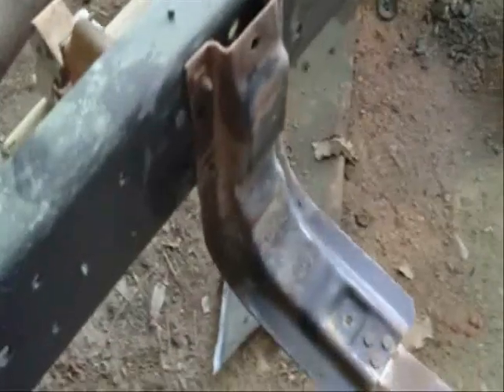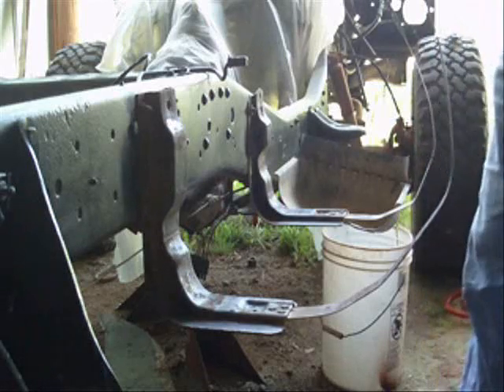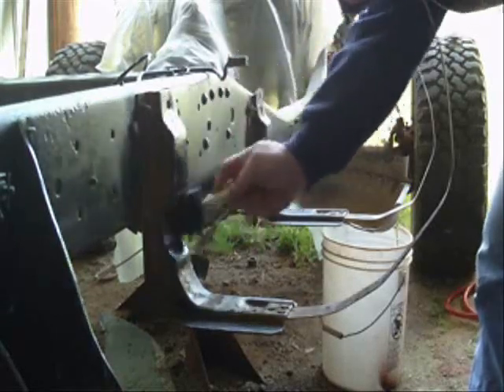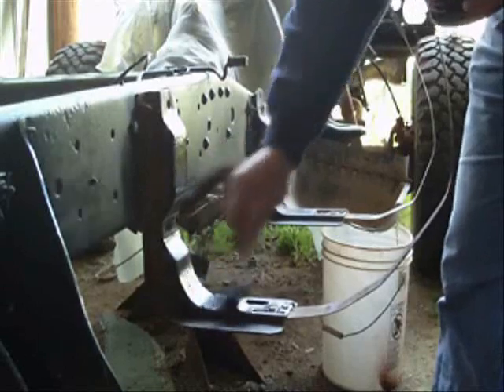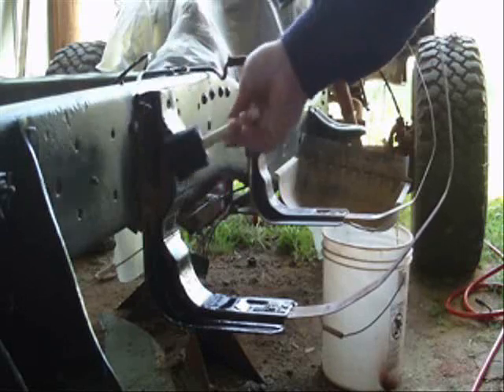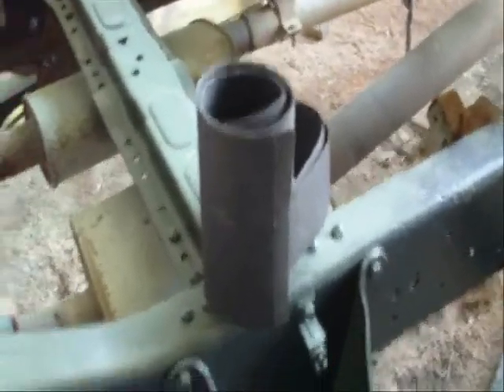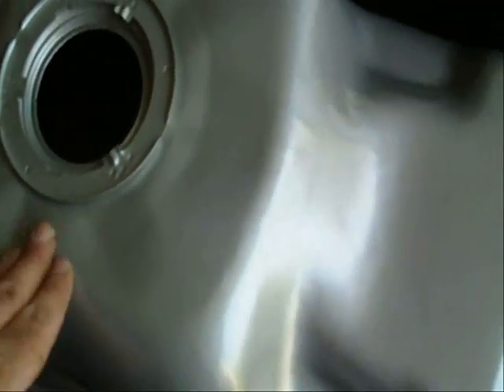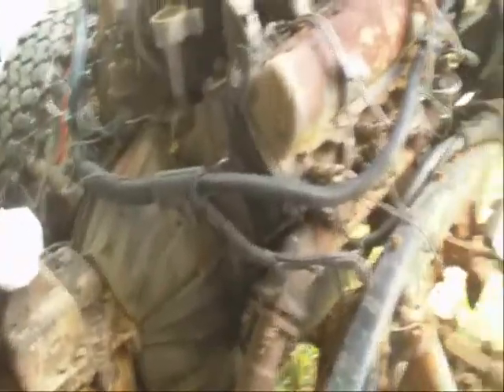Project Diesel Truck - Part 8 - Fuel tank install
Installing the fuel tank on my '83 Chevy K20